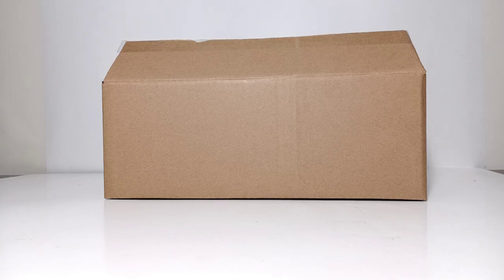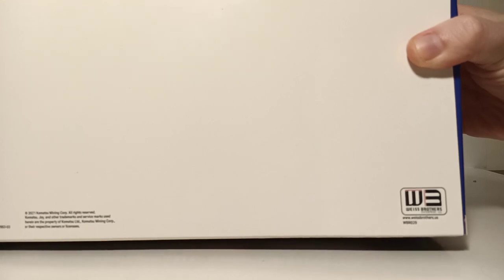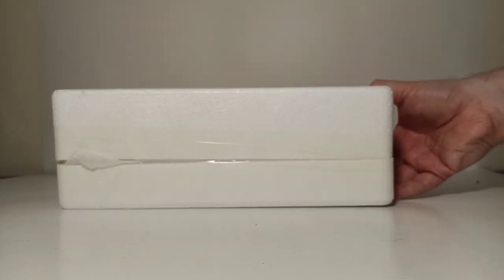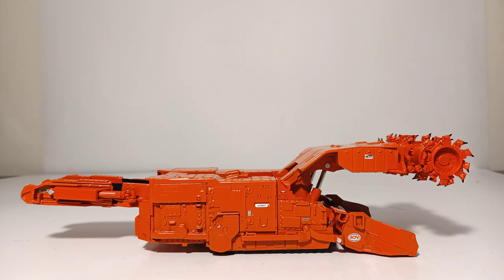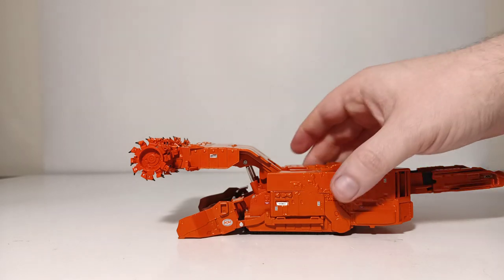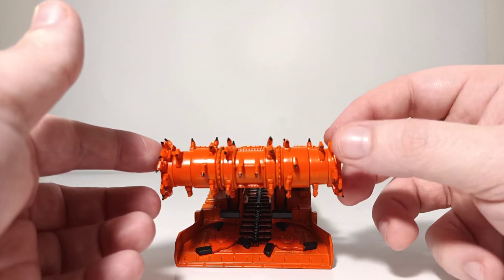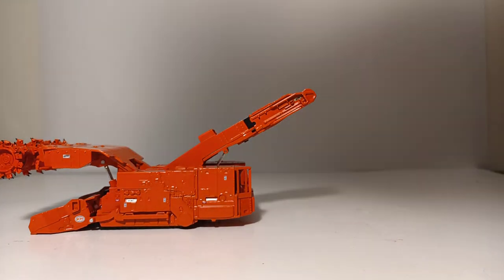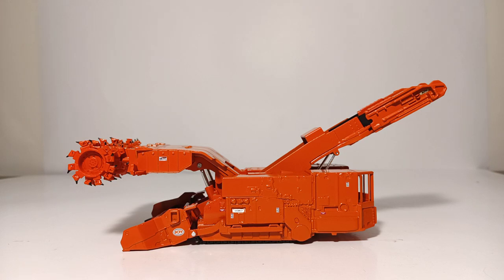Weiss Brothers Komatsu Joy 12CM27 Continuous Miner in 1:50 Scale Unboxing & Review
This is the official Diecast Emporium review of the Komatsu Joy 12CM27 Continuous Miner in 1:50 scale by Weiss Brothers. The model features several working parts like the conveyor, gathering arms, and rotating drum just to name a few. Made up of 85% diecast, this model is made extremely well with a high level of detail. This model is rated 10/10. You can purchase this model from Weiss Brothers at the link provided below.